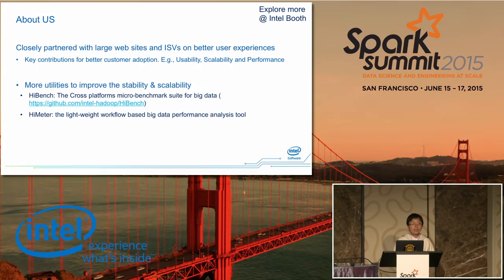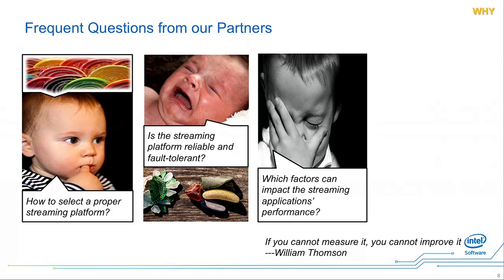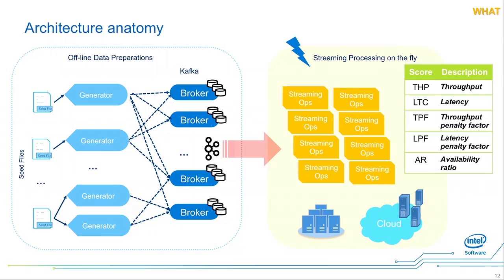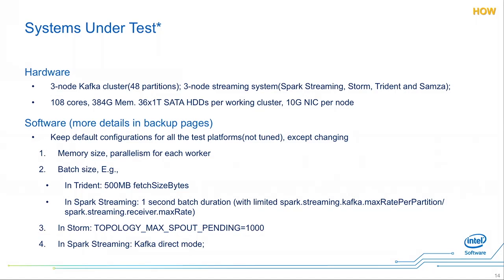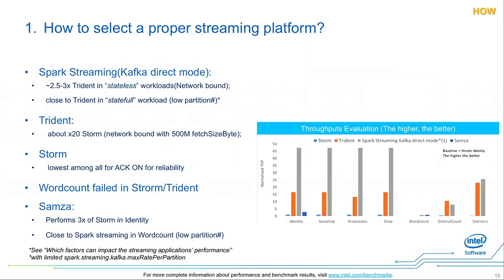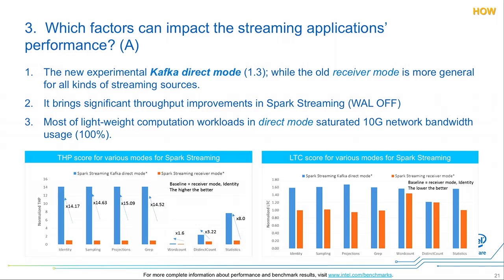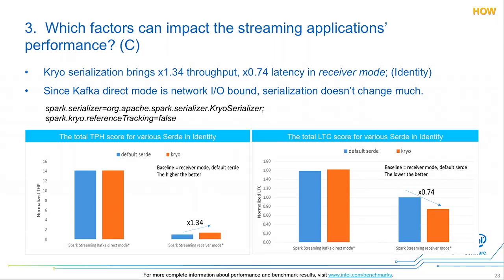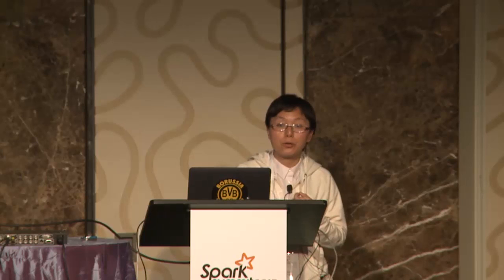Towards Benchmarking Modern Distributed Streaming Systems - Grace Huang (Intel)